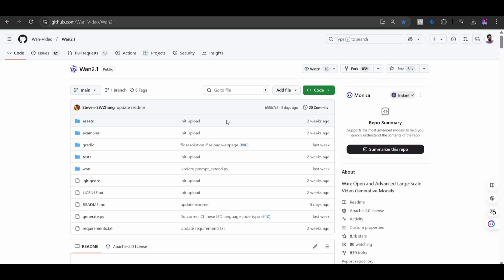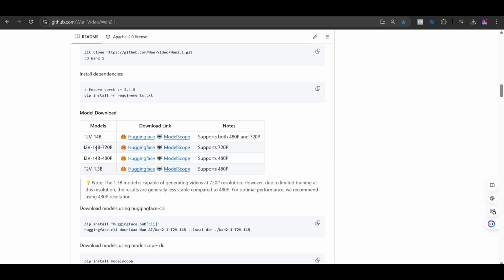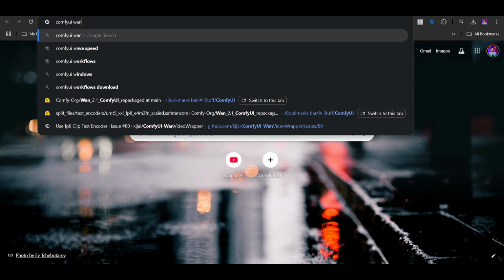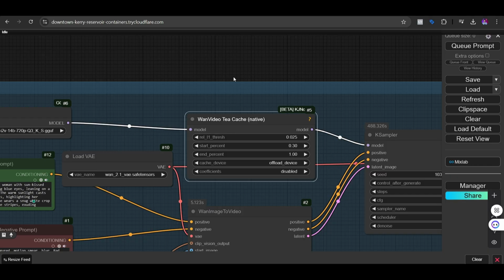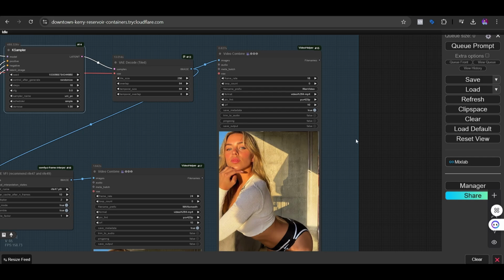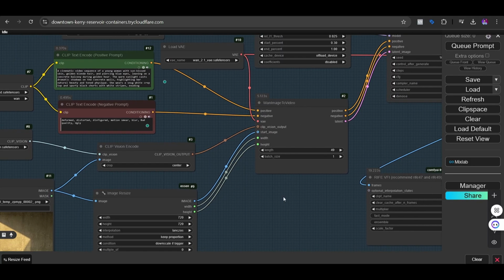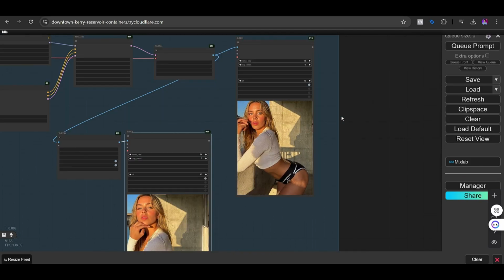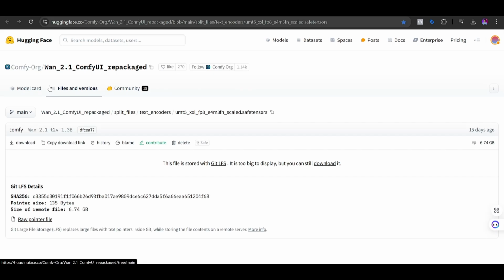Wan 2.1 Is The FUTURE Of Open Source Video Generation In ComfyUI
🔥 Introducing WAN 2.1 – The Next-Level ComfyUI Model Workflow! 🔥

🧠 What You’ll Learn in This Video:

How WAN 2.1 performs in various ComfyUI workflows

Step-by-step breakdown of our optimized node setup

Tips to enhance realism using this new model

Bonus: Creative prompts that work best with WAN 2.1

🎨 Perfect for artists, designers, and AI enthusiasts looking to level up their generation game.

🧪 Try it. Tweak it. Make it your own!